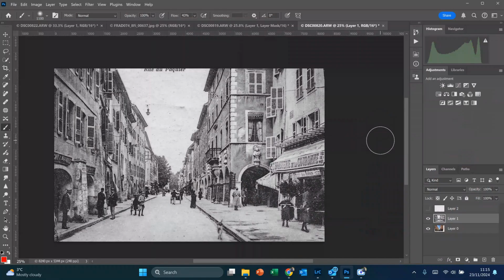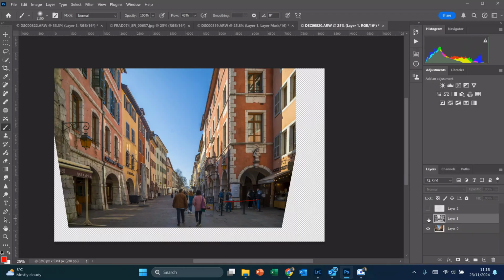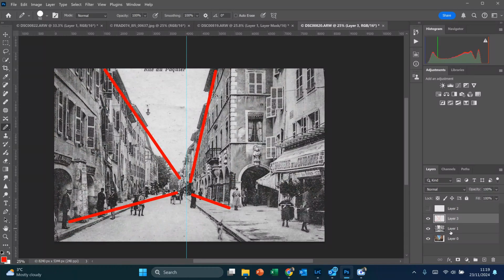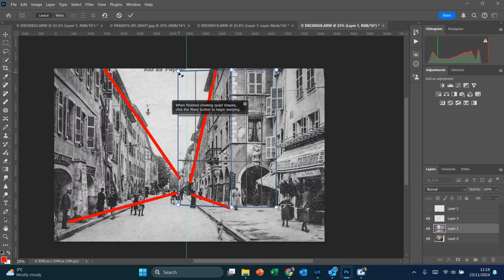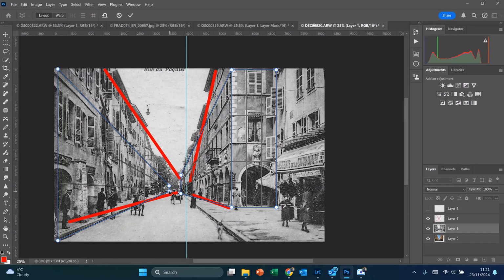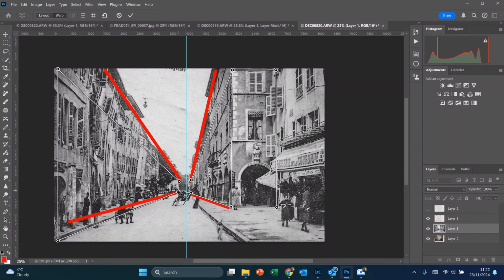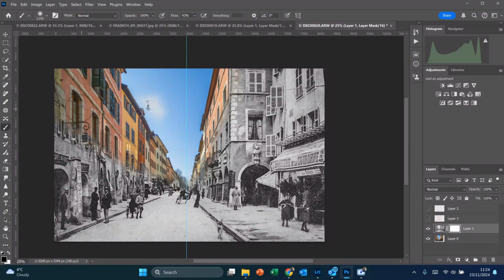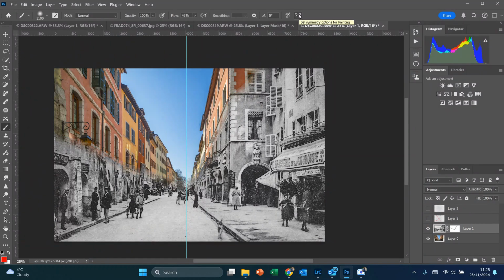Using Photoshop perspective and puppet warp for advanced alignment for rephotography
Often aligning the past and the present images are marginally off perspective which creates an issue , here we explore using the perspective warp and the puppet warp options in Photoshop to compensate allowing for a much better result. Once again the image is from the beautiful town of Annecy, Haute-Savoie.